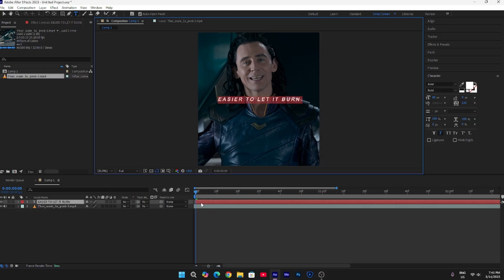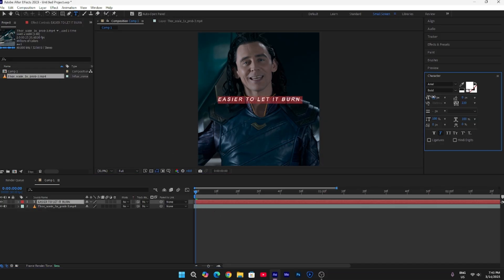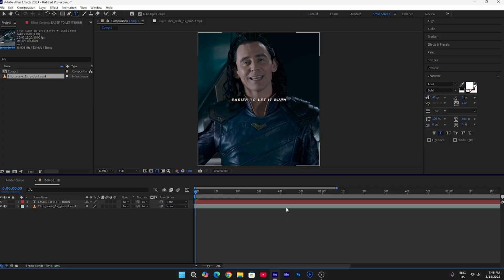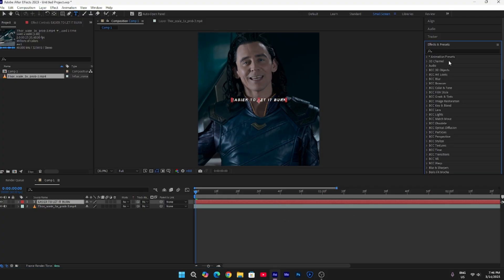Easy Text Animation Tutorial | After Effects Text Tutorial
Today I made an tutorial on How to make text animation using after effects hope you like it make sure to sub and like the video